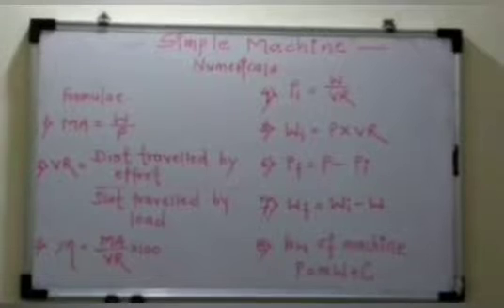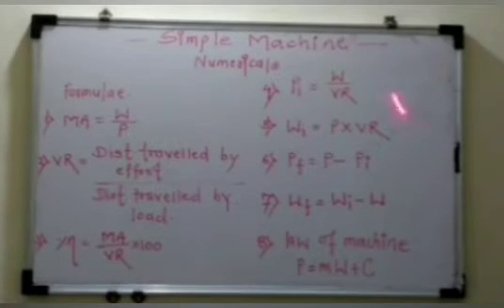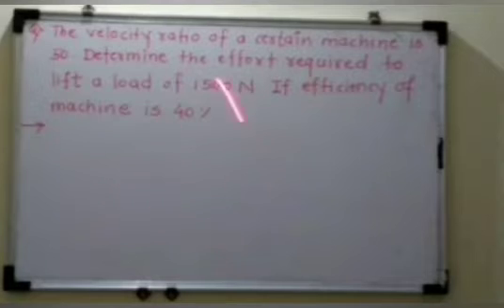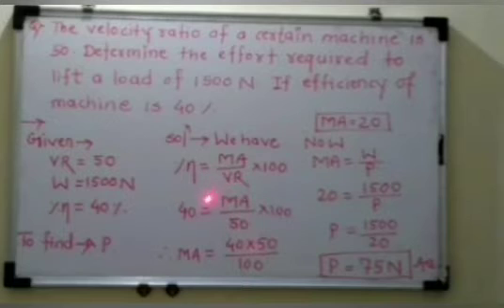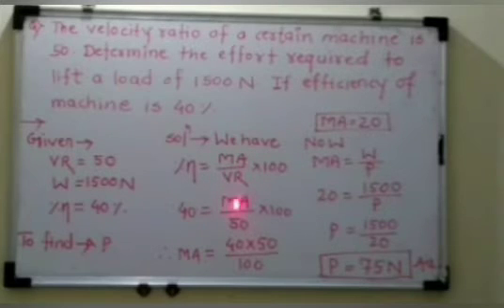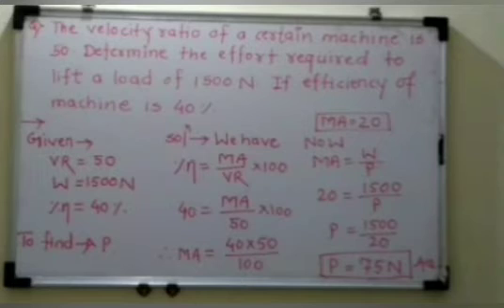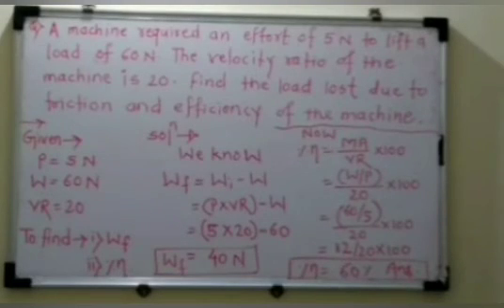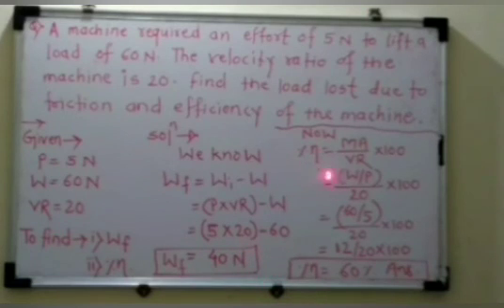Numericals on simple machine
This video explained that how to calculate MA,VR, efficiency,load lost in friction, effort lost in friction etc. Also it gives a information about how to apply formulas.